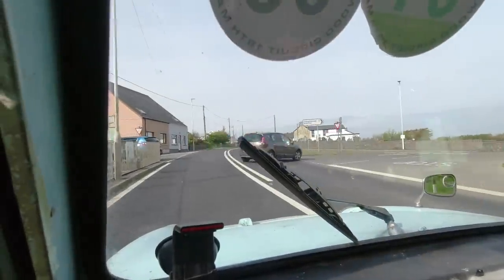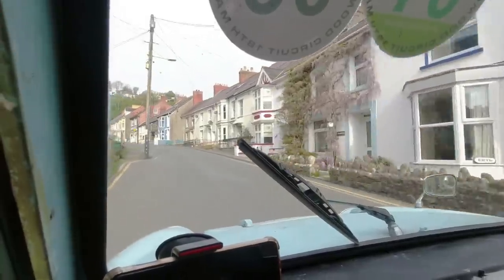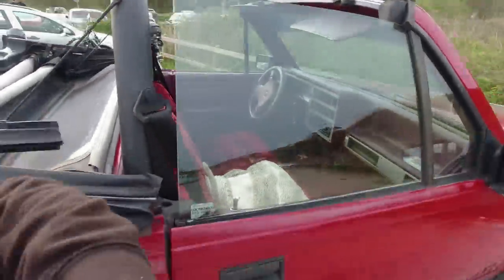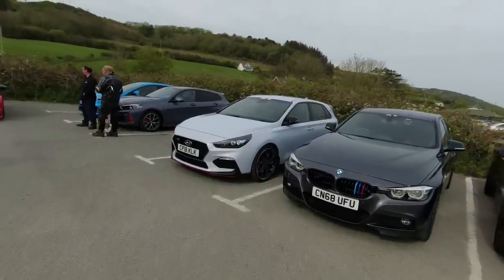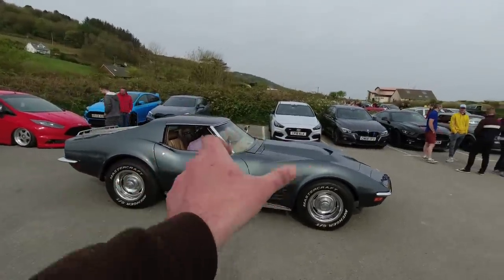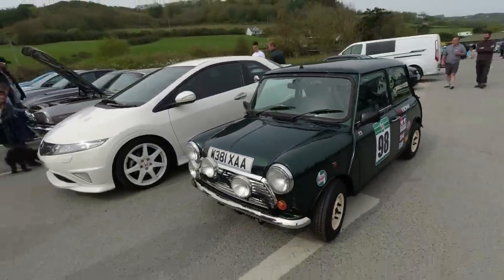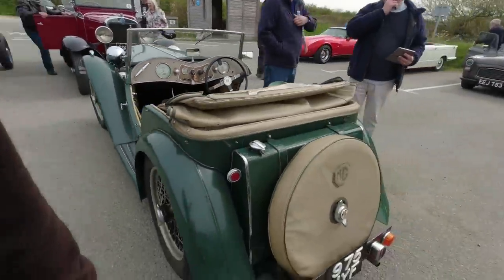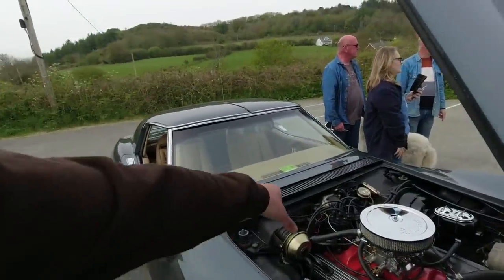TWC the Invacar goes to Cars & Coffee West Wales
This is the first of two videos from a really pleasant Saturday in Cardigan, West Wales, with plenty of onboard driving footage, and walk around a small but eclectic mix of vehicles at Cars and Coffee West Wales. Next time, Barley Saturday and crowds of the like TWC has never seen before!